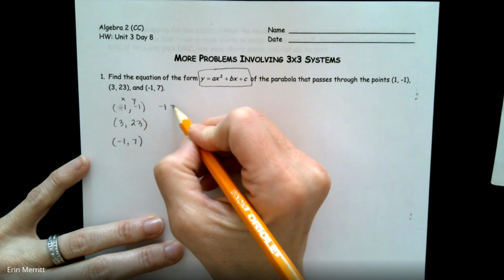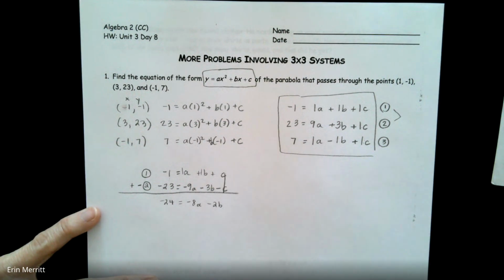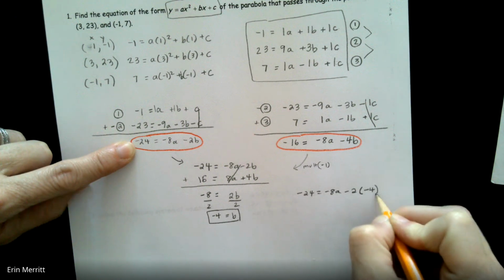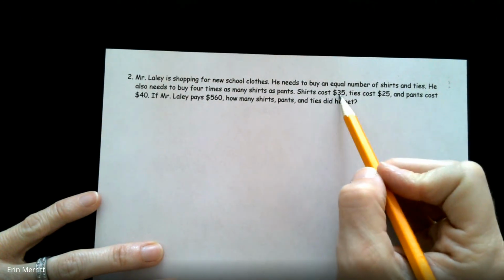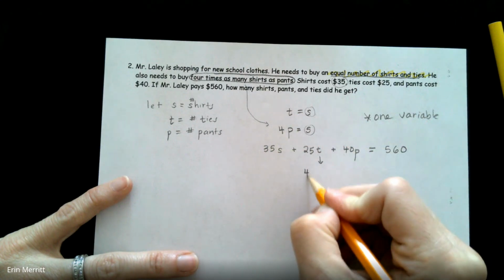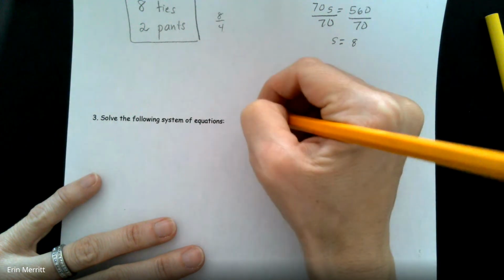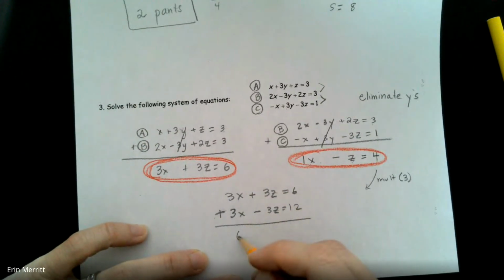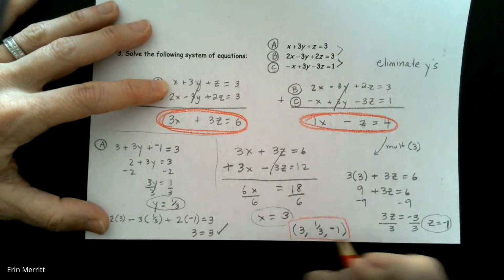Alg 2 HW 3-8 Solving 3x3 Systems